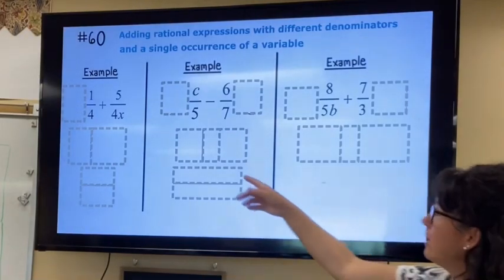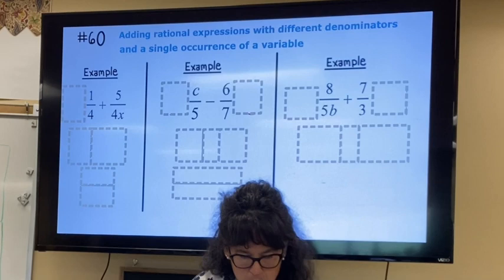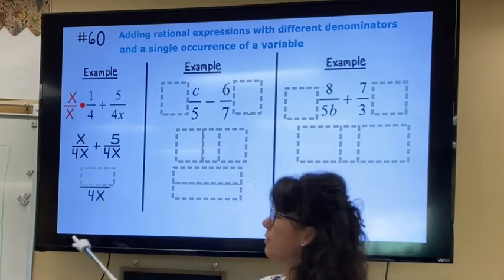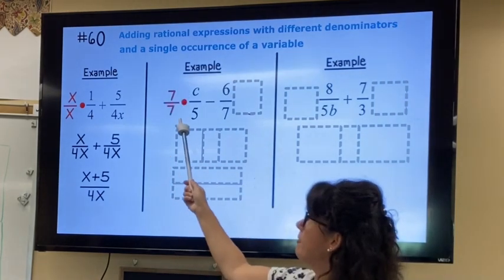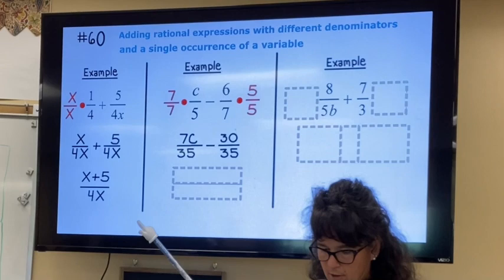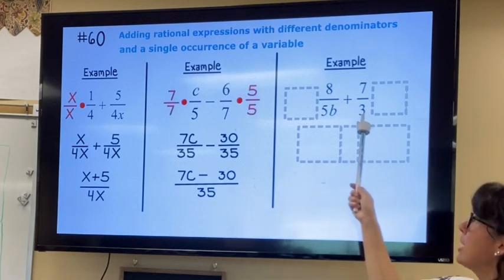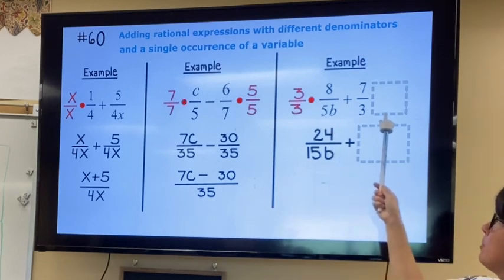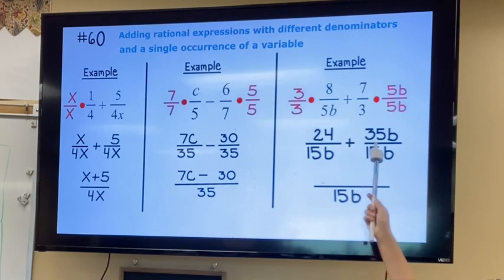Adding rational expressions with different denominators and a single occurrence of a variable